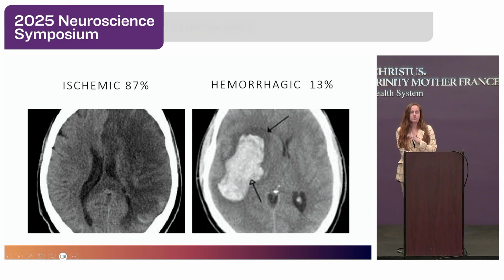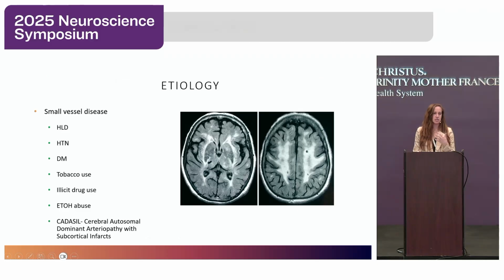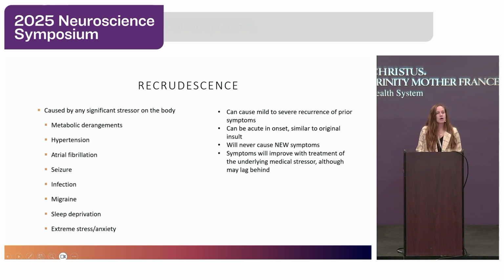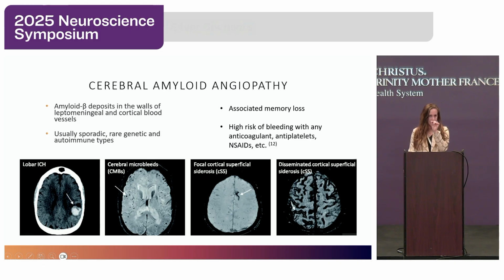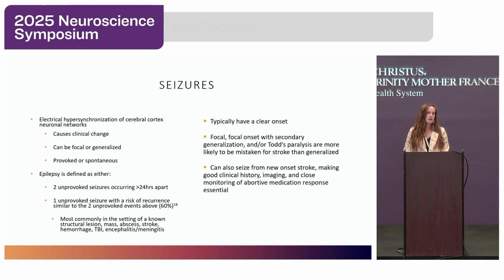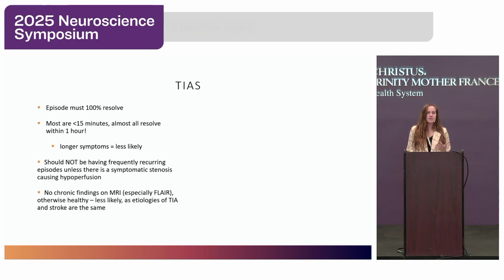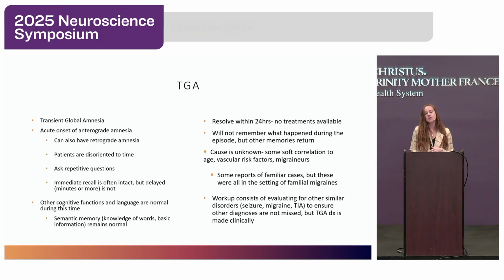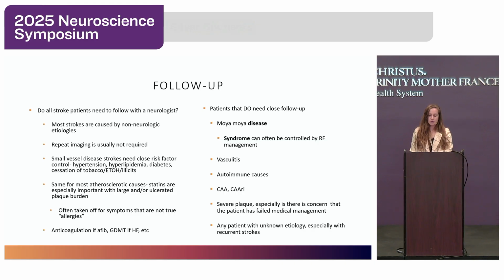2025 Neuroscience Symposium Rachel Aubert, DO